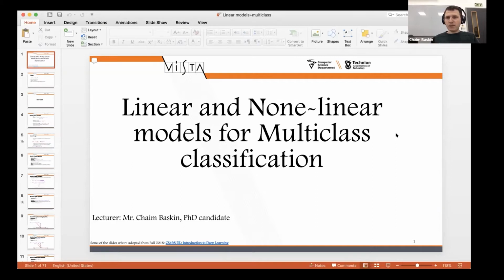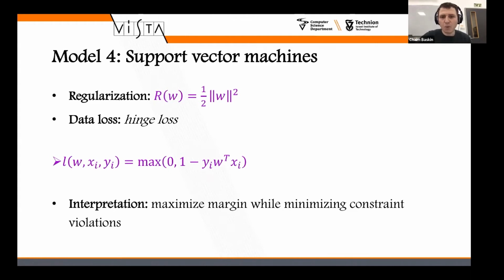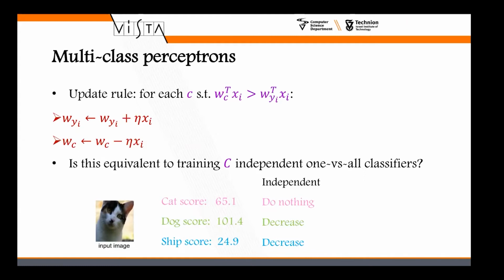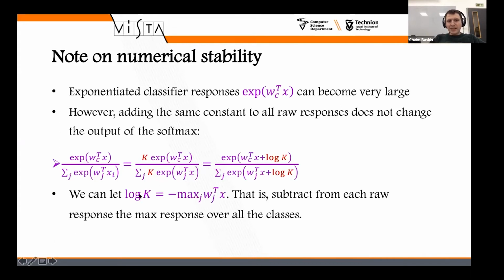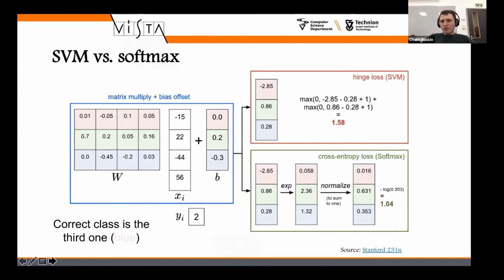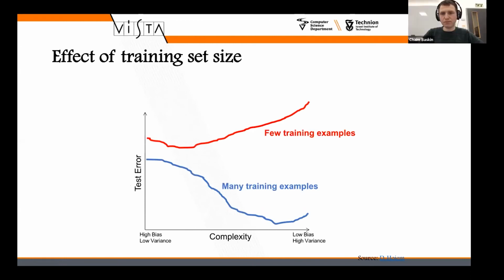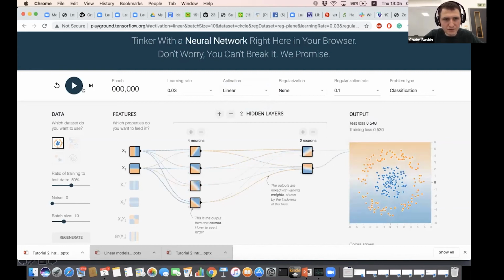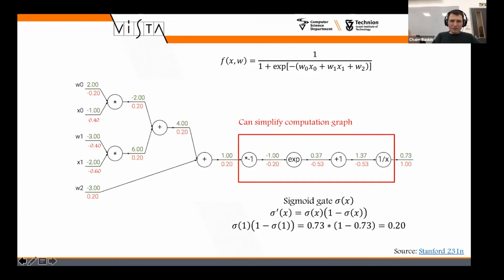Lecture 2 - Linear Models and MLPs Architectures | Deep Learning on Computational Accelerators